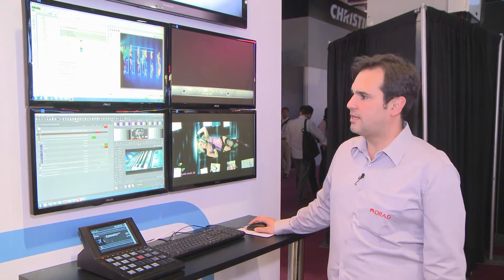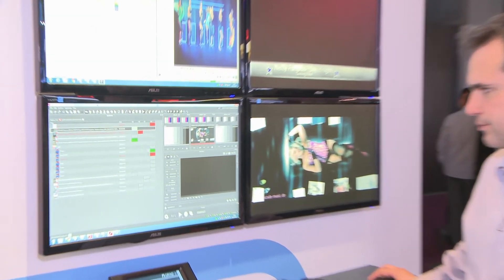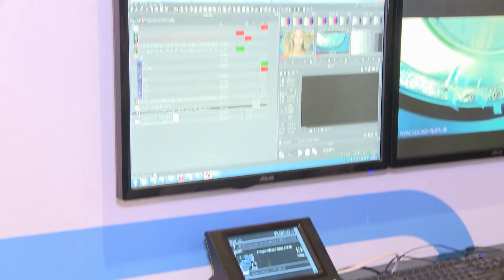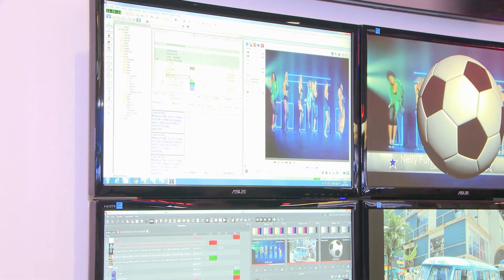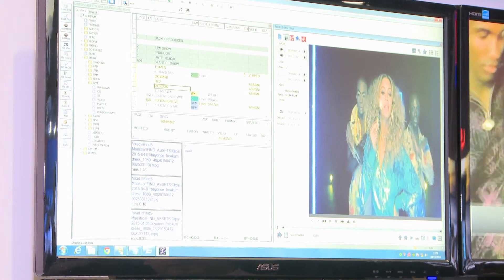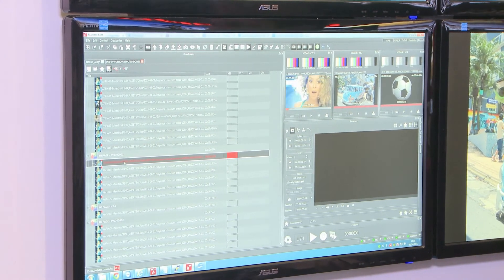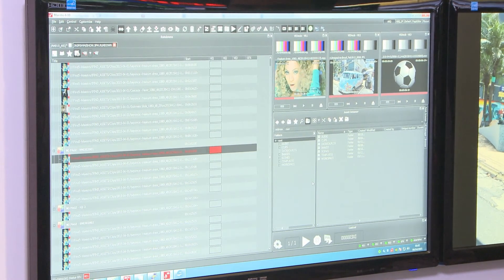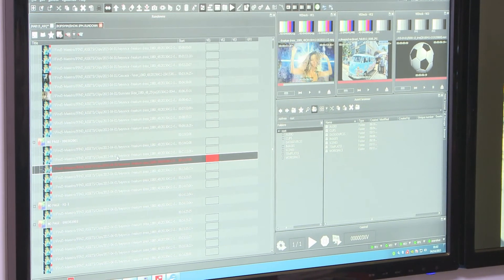Orad's 2015 ASQ Presentation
Ideal for studio productions, Artwork SeQuencer (ASQ) is a file-based clip & still playback server coupled with superior real-time graphics controlled from a single user interface. ASQ will be typically used for playback of transitions as well as playback of sequences and images onto studio displays.